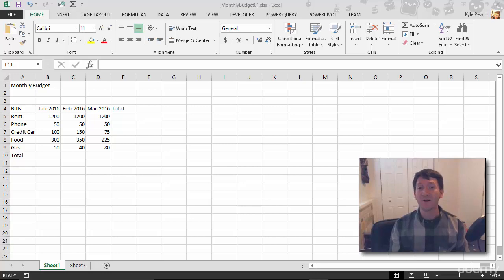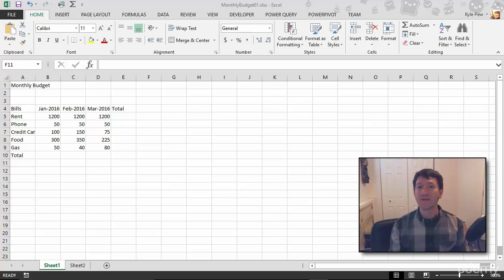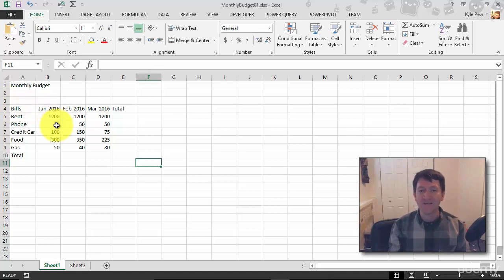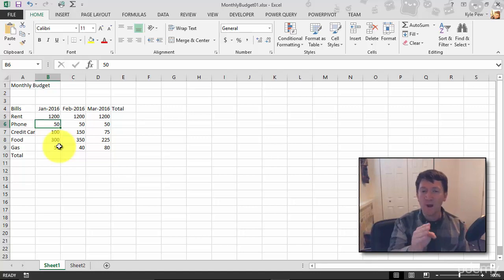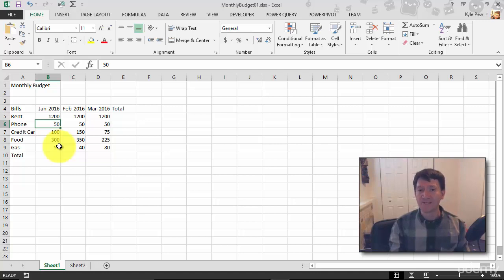013 working with cell references